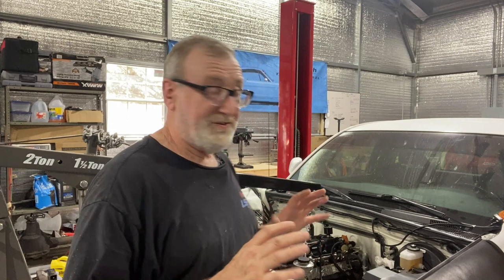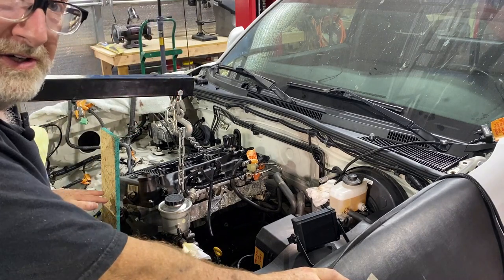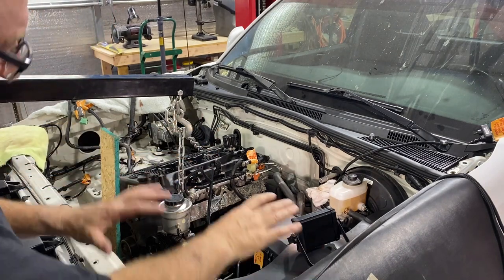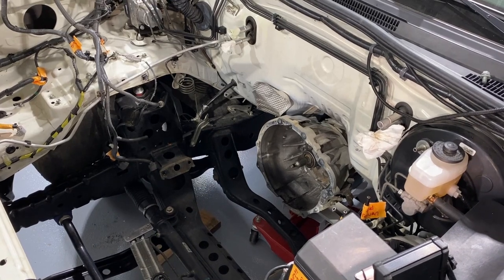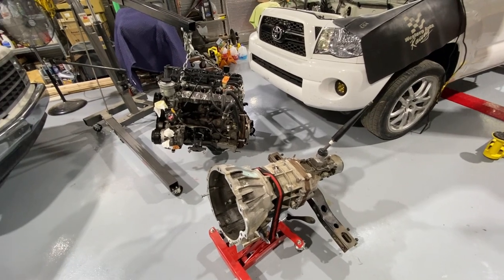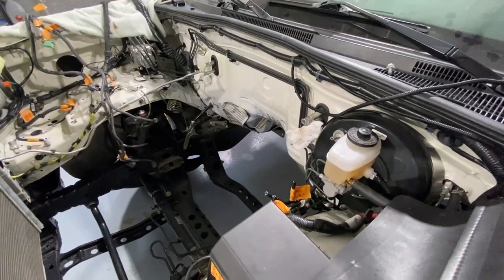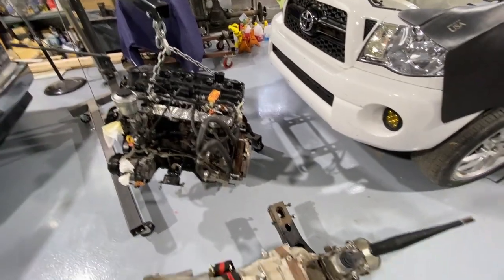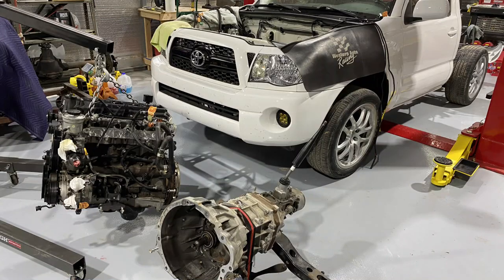2nd Gen 2007 Toyota Tacoma LS V8 Swap Build Part 3: Engine / Trans Removal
Part 3: Today is the day the "old drive train" gets removed! I did not include a lot of video footage because it was pretty uneventful and didn't want to put anyone into a video induced coma.
 There are a couple of tips towards the end that you should find helpful.
1. A lift is not necessary but sure makes the job easier.
2. Be prepared for the engine and trans to put up resistance when separating. They have been together since birth and separation is hard.
3. Remove the shifter to prevent damage
4. The top 2 bolts holding the trans to the motor can be reached from below, you just need several long extensions and a swivel.

The idea here is that you can watch these videos of budget builds and come up with your own take aways of what you want and inspire you to go out and get started!

I want to send a "thank you" to the following companies/individuals that we utilized parts/services from for this project. None of these were donated for free, but I feel their parts/services contributed to the successful outcome of the swap. (in no particular order):

Speedometer/tachometer converter: Dakota Digital
Lots of parts/supplies/tools: Amazon